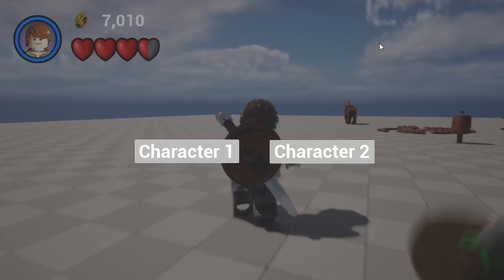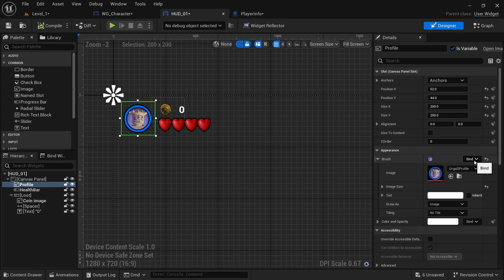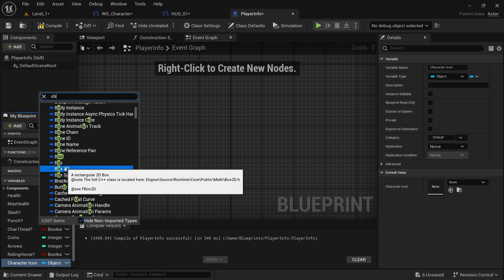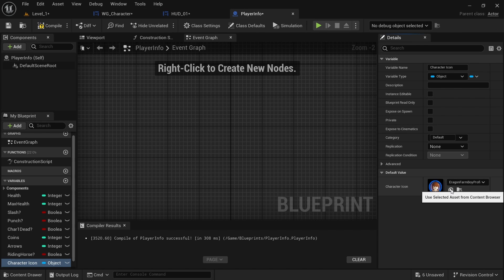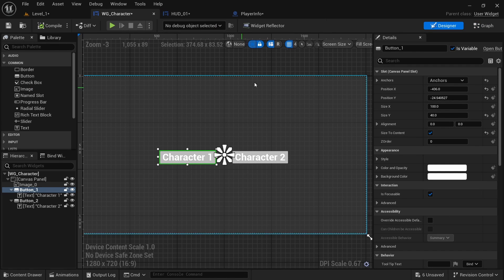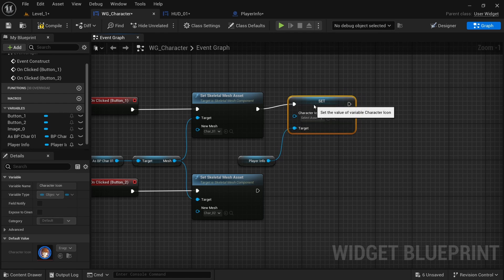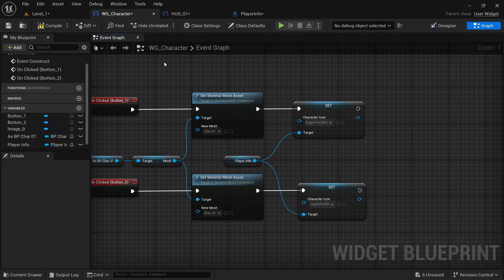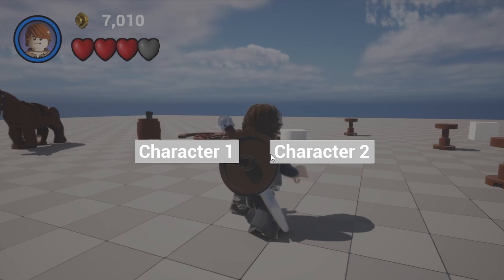Switching Character Icons - #25 Meca Bricks To Unreal Engine 5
If you've ever wanted to create a Lego Game but weren't sure where to start, this tutorial series is for you. You'll learn everything you need to create a Lego Game from scratch. We will first use Meca bricks then Blender Then Mixamo and Finally we will put it all together using Unreal Engine 5

This is Part 25 in a series, in this video, I will show you how to switch character icons when you switch characters
Download Links